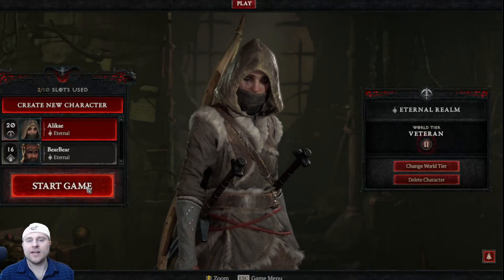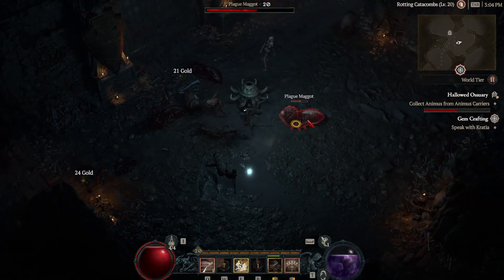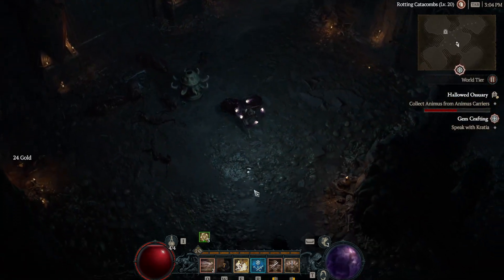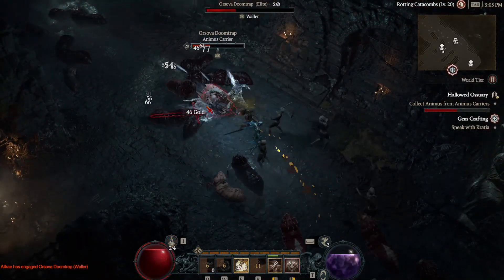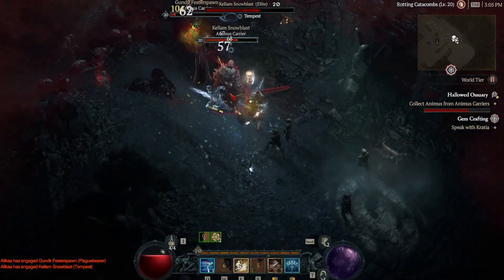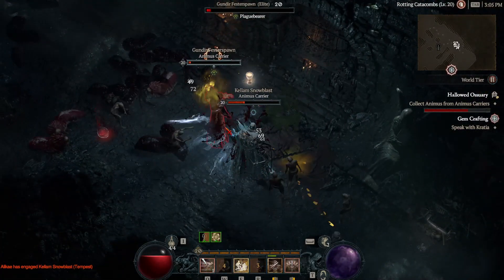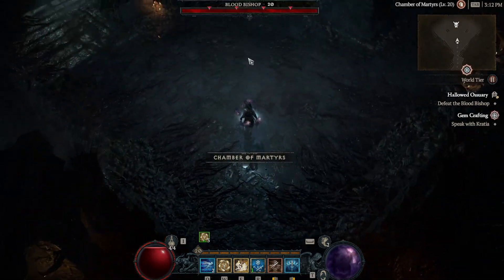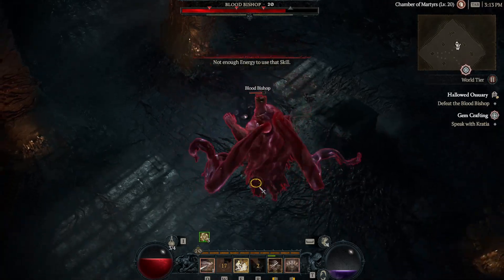LvL 20 Rogue Thoughts, Beta Weekend | Diablo 4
The rogue starts out fairly week like most other characters but feels very good to play over all especially after level 15. Lots of mobility, crowd control and ways to escape are all part of the rogues tool kit. I really enjoyed playing this class. My experience was very positive. Playing the rogue felt very rewarding especially in a group/ party setting.

Hello everyone my name is BearCozy and today we are checking out the Diablo 4 Beta.

-Bear